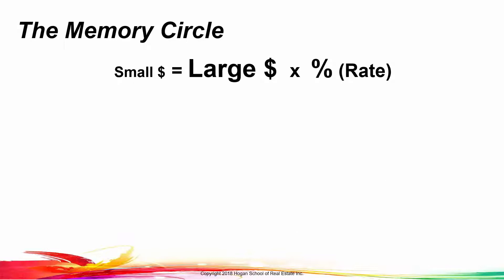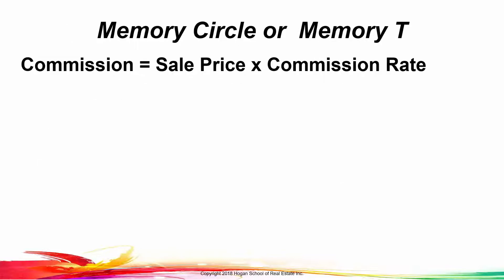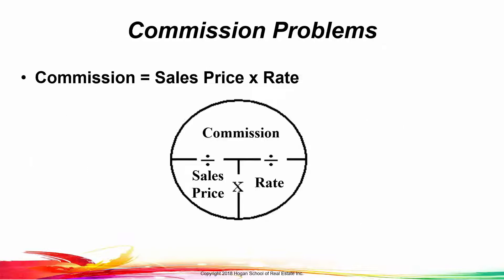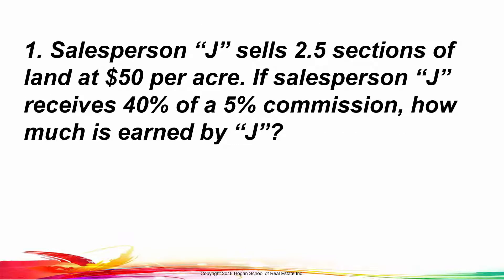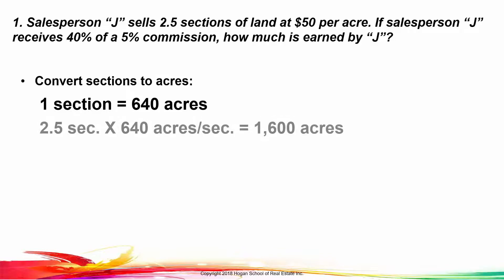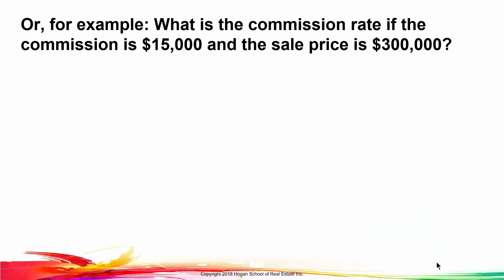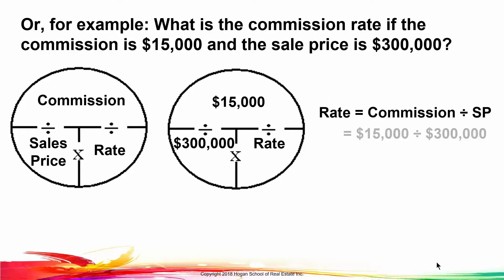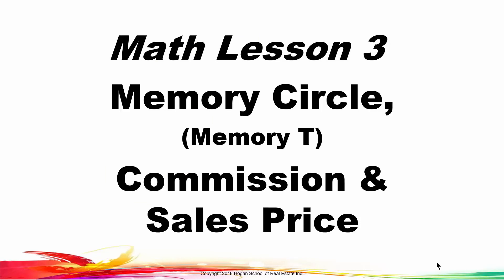59 Math Lesson 3: Memory Circle, Commission, Sale Price Real Estate License Exam Prep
Real Estate License Test Prep: Commission Calculations & the Memory Circle